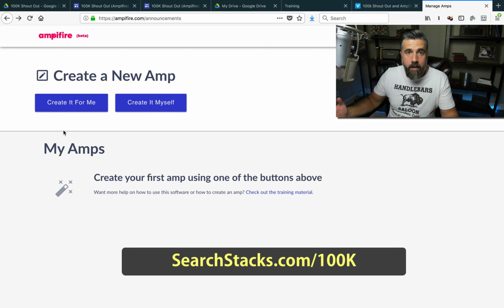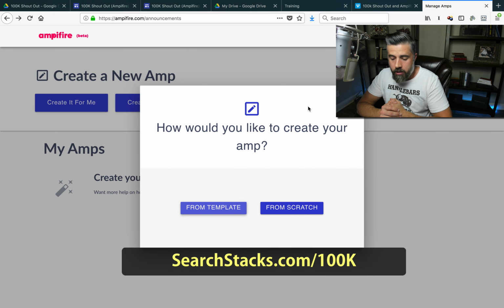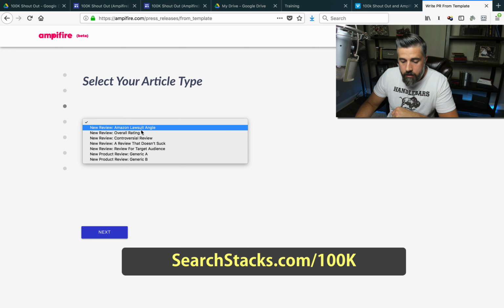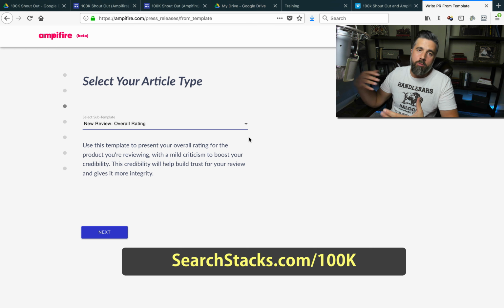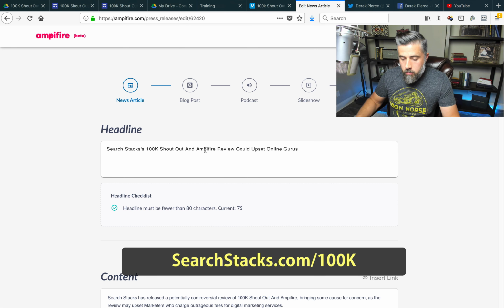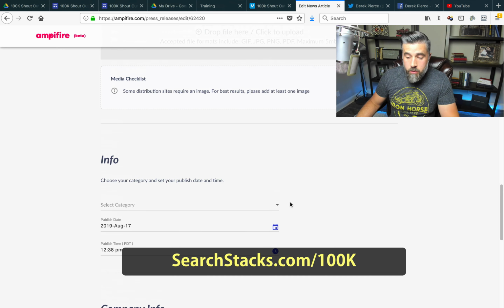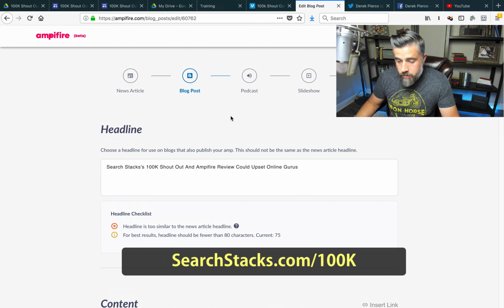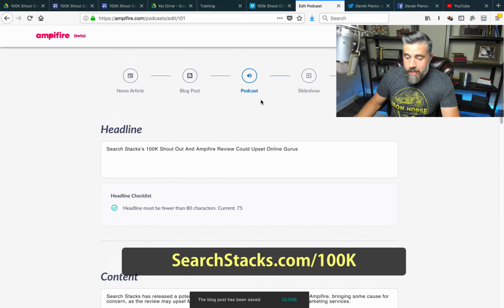100k Shout Out Ampifire Review and Demo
Wondering how the Ampifire software works?  Take a look at our 100k Shout Out Review along with the demo of the Ampifire software at how to get maximum exposure.

For the full review, details of our bonus offer go